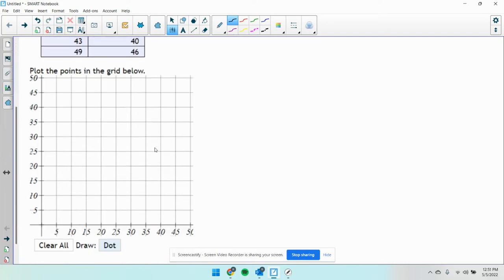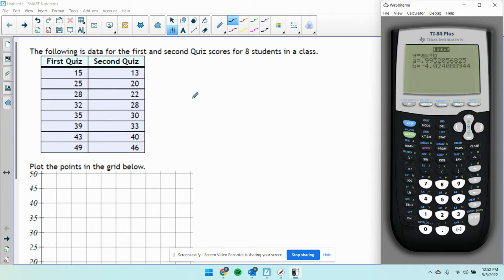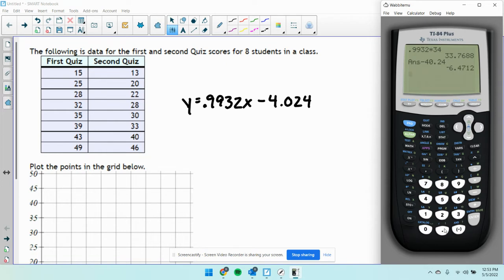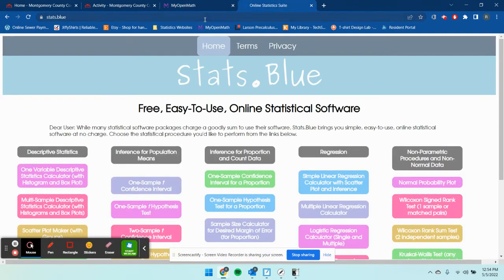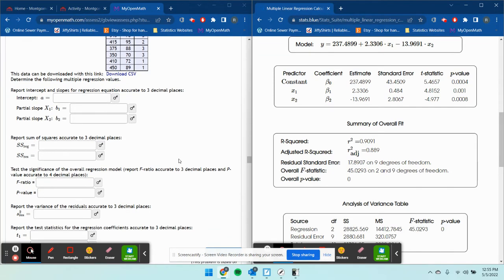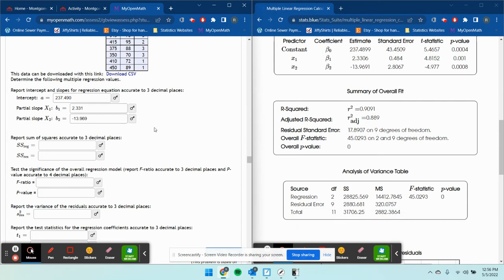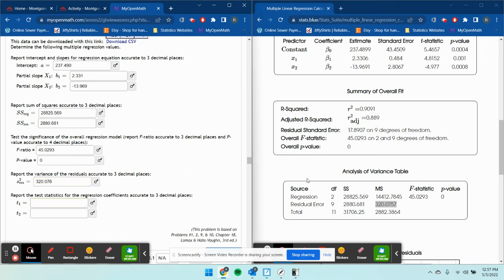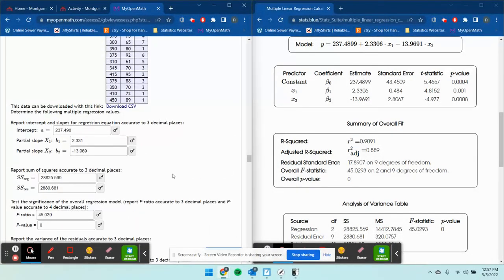Untitled: May 5, 2022 12:58 PM